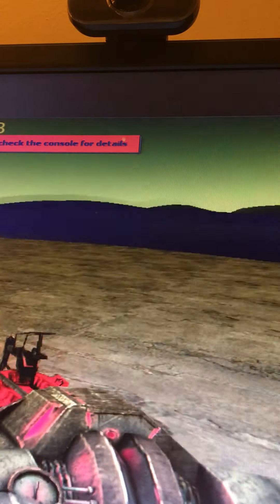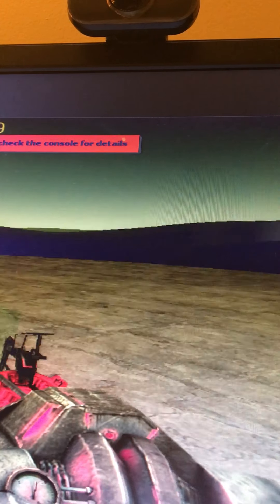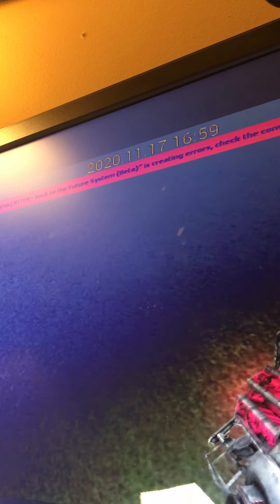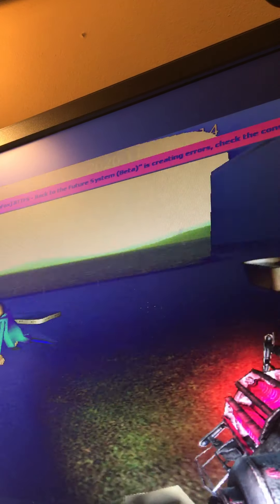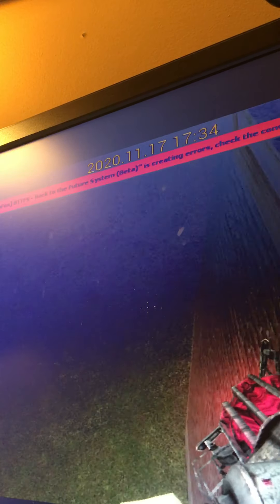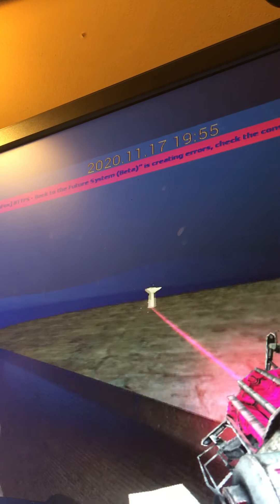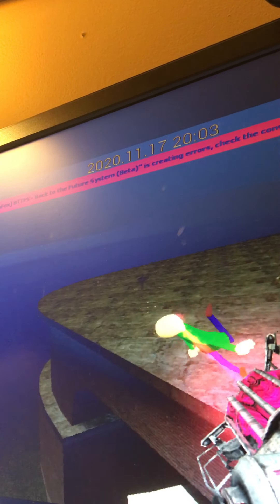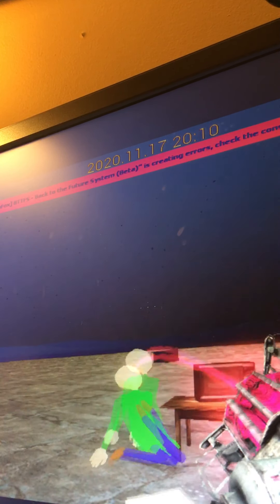Baldy’s Poor basics movie part one